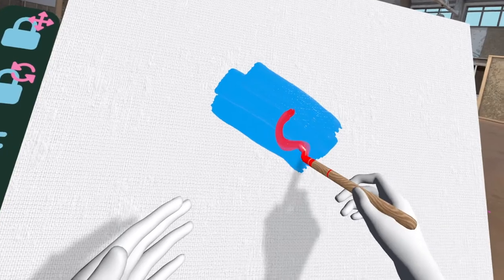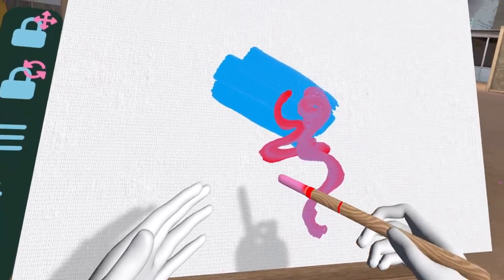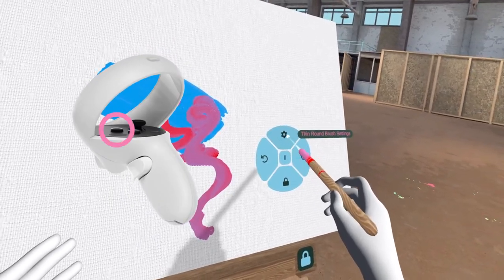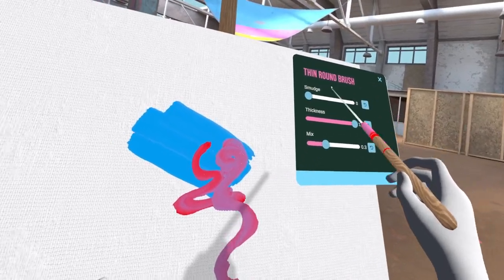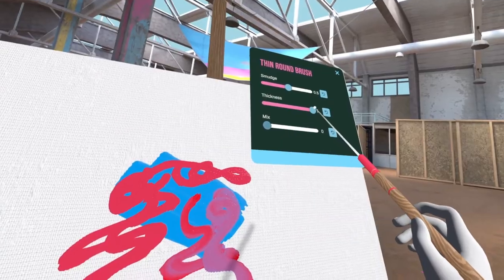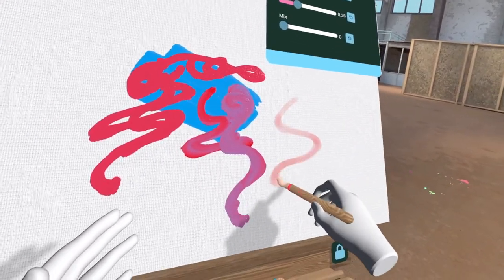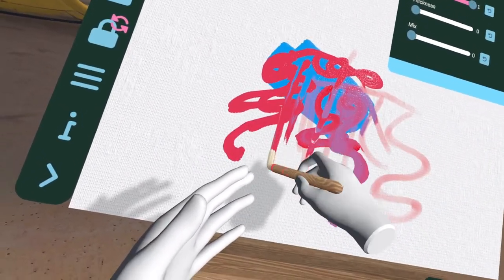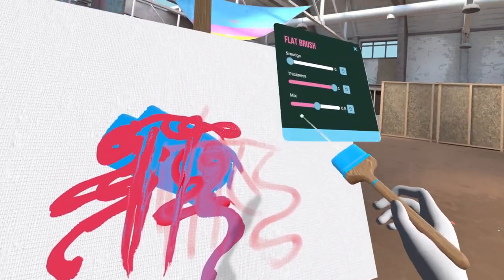TUTORIAL 4 - BRUSH SETTINGS (Quest)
How to control the behavior of the brushes.